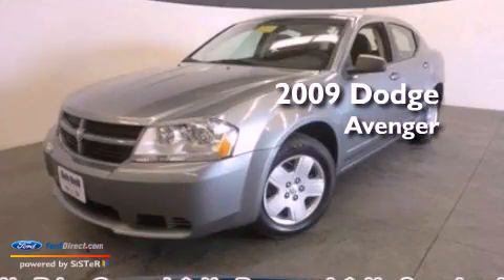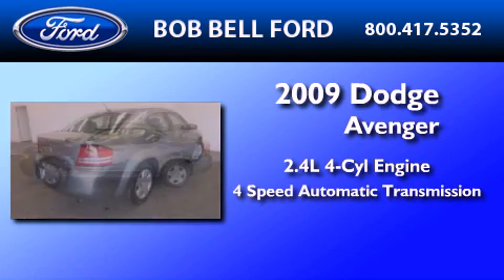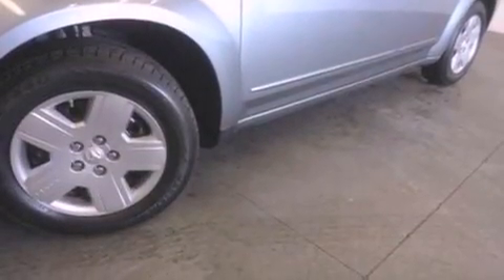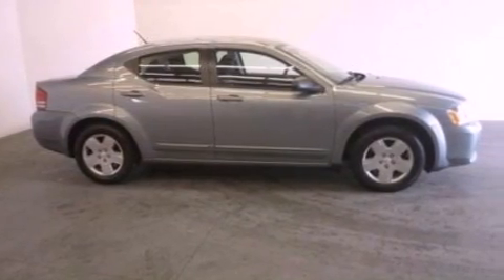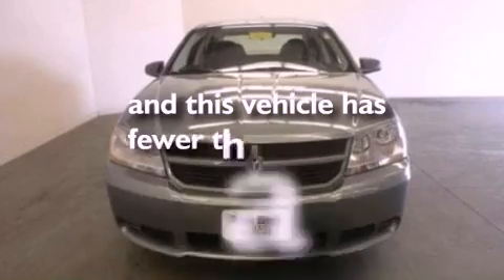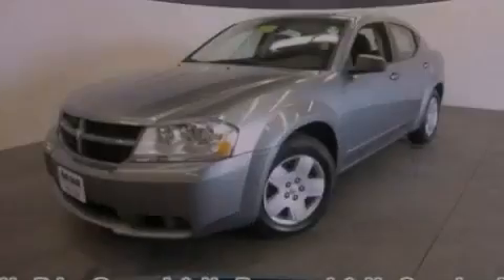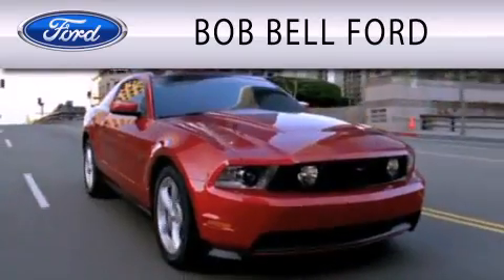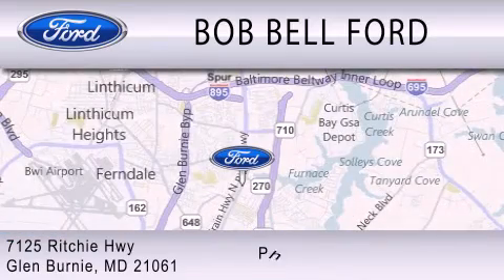2009 Dodge Avenger Glen Burnie MD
Year : 2009
 Make : Dodge
 Model : Avenger
 Engine : 2.4L I4 16V MPFI DOHC
 Trans . : 4-SPEED AUTOMATIC
 Exterior : DEEP WATER BLUE PEARL
 Miles : 63,471
 Interior : GRAY